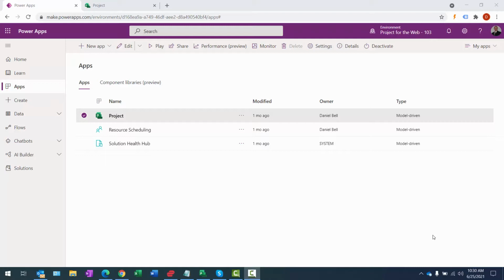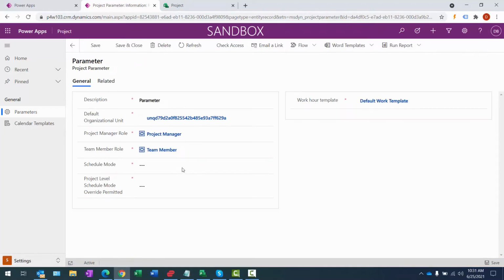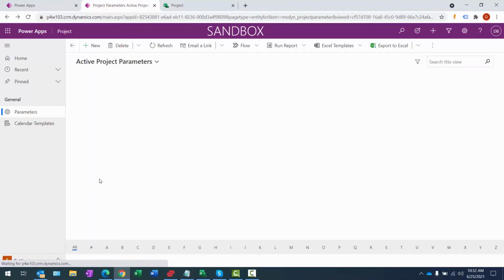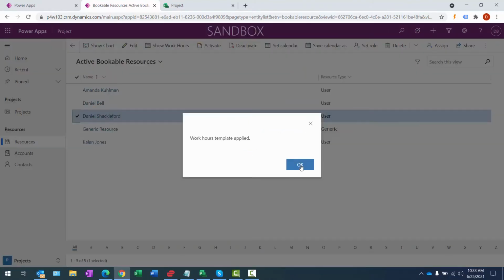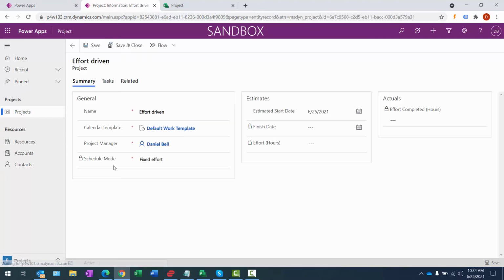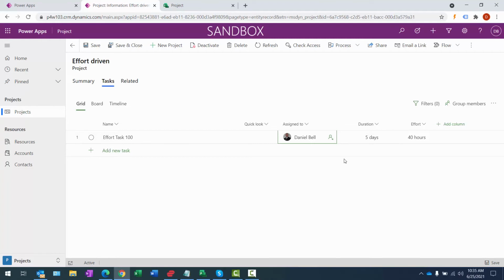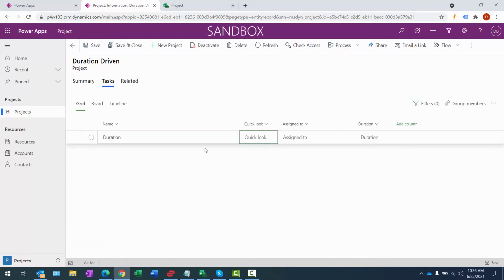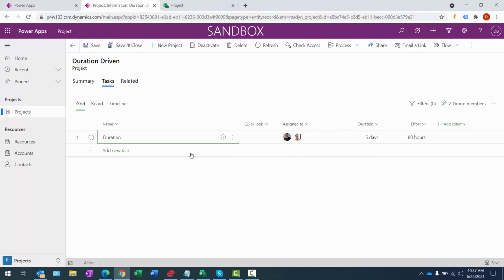How to use scheduling modes in Project for the Web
Scheduling mode is now available in Project for the Web aka Project Power Apps.

Those of you Microsoft Project users will be very familiar with this because it directly correlates with Task Type such as Fixed Units, Fixed Duration and Fixed Work.  Project for the Web uses the nomenclature Fixed Effort (the amount of work) for the MS Project term Fixed Work.  Both are referring to effort driven scheduling.

The big difference between how MS Project the desktop application implements project scheduling mode vs. Project for the Web is that the latter is a project-level setting.  Meaning, if you set your scheduling mode to Fixed Duration in order to use duration driven planning, the entire project will use the scheduling mode of Fixed Duration.  You MS Project users know that this setting may be specified at the task level.

Another thing to keep in mind is that once a scheduling mode has been selected for a particular project, it cannot be changed.  The settings for this are part of the Project Parameter table, where the admin specifies the default scheduling mode and whether project managers are able to override the setting.

Remember from MS Project the formula used for calculating tasks is Effort = Duration x Units.

Lets go through the scheduling modes and how they work:

Fixed effort
Fixed units
Fixed duration

If you plan on testing the different scheduling modes, Project for the Web has both a Duration and Effort column you may add to your grid view.  As you add/remove resources you can see either the Duration or Effort change based on the selected scheduling mode.

Schedule mode: Fixed effort

Effort/Work is the constant in this scheduling mode.  Though a bit more complex than Fixed Duration, effort driven tasks allows project managers more control over the actual Work of a project.

When using this mode, it is the Effort that is entered as an estimate into the grid.  Then, as resources are assigned to tasks, the Duration of the task is automatically calculation.  MS Project users can simply think of this as having Fixed Work tasks.

Example:

Say we have a task and we estimate 40hrs of work.  When we assign a single user to the task (assumed an FTE), a duration of 5-days would be calculated.  That is because a full-time-resource in this scenario works 8hrs per day, 5-days per week.

If we added a second resource the Effort would remain the same.  And since two resources can perform the same Work in half the time, the Duration would change to 2.5 days.

Real-world example

We have a contractor that is framing a house.  The framing is expected to take 80hrs.  With the one contractor the task would take two weeks to complete.

The contractor decides to bring on a second framer.  Since the framing still requires 80hrs the duration will change, allowing the contractor to complete the framing in just one-week.

Schedule mode: Fixed units

Units are the constant in this scheduling mode. When set at the project-level we will have all fixed units tasks.

When assigning in this mode it is the amount of the resources capacity to do work that will remain fixed.

Real-world example

Let's say we have someone painting a house and you have committed to working 8hr days.  Initially it was estimated the job would require 16hrs over 2 days, however, you now realize the job will take 40hrs over 5 days.  The duration has increased yet the hours-per-day remain constant.

Scheduling mode: Fixed duration

Fixed duration has been the default behavior in Project for the Web since it's inception.  Fixed duration is also referred to as duration-based scheduling.  Quite often this type of scheduling is used by newer project managers since it is more predictable and easier to utilize.

When we specify a scheduling mode of Fixed Duration we will have all Fixed Duration Tasks.  Once we have set the tasks to this type it doesn't matter the number of resources we  assign, the Duration will always remain constant.

Real-world example

Consider a foundation once poured will take 4 days to completely cure.  This task would typically have a task type of fixed duration because no matter how many people you assign to it, the cement will still require 4 days to cure.

Also, lets say your car is being repaired and it's estimated it will take 1-day to fix.  Another issue is discovered as your car is being worked on, and instead of telling the customer it will be completed the following day the shop has two issues worked on at the same time.   Therefore although the effort has increased, the duration remains the same.  In this case we should see an unchanged Gantt chart as well as a timeline view